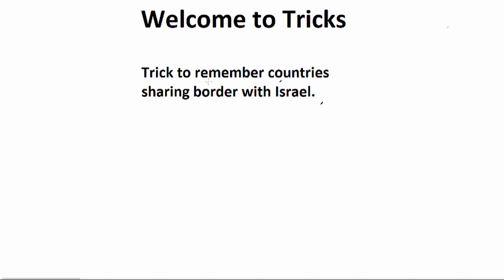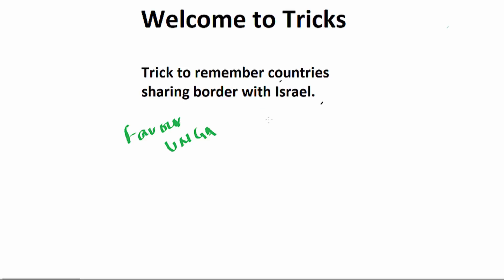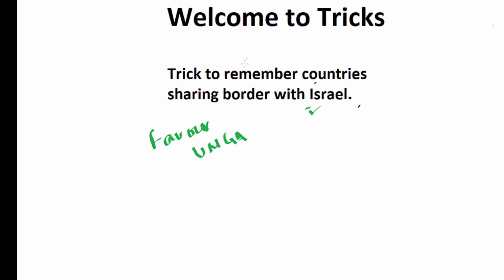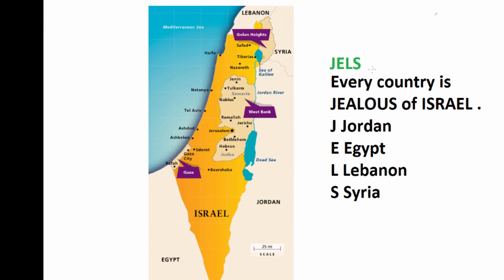Trick To remember Countries Sharing Border With Israel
Countries Sharing Border With Israel

Checkout Our UPSC Prelims Online Test Series . 200 + Tests , 25 CSAT Tests Free